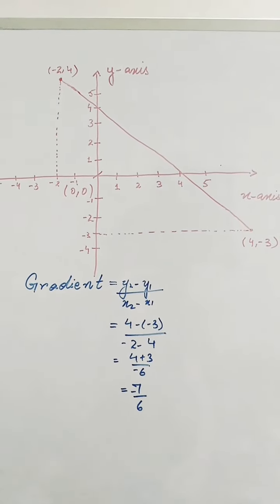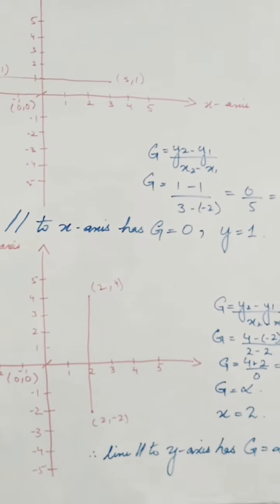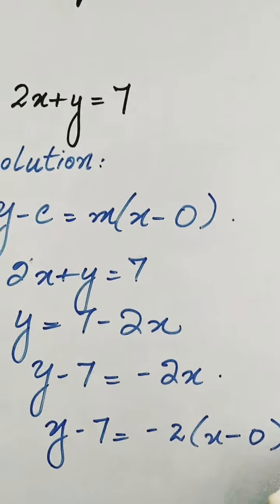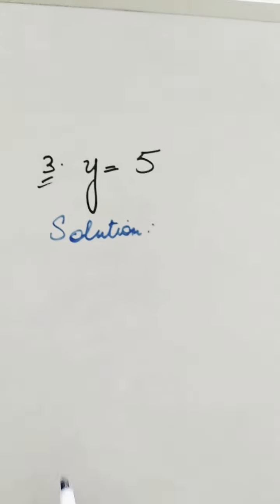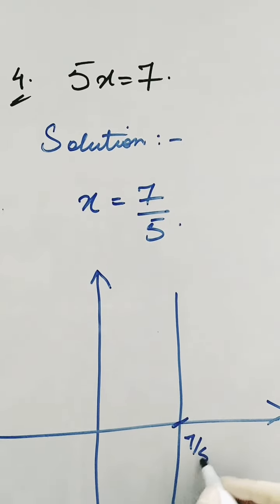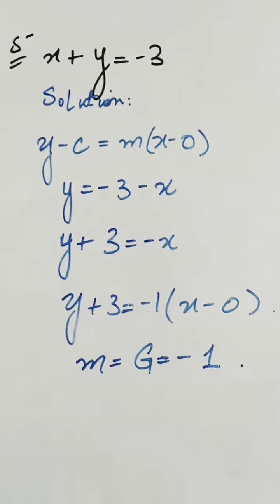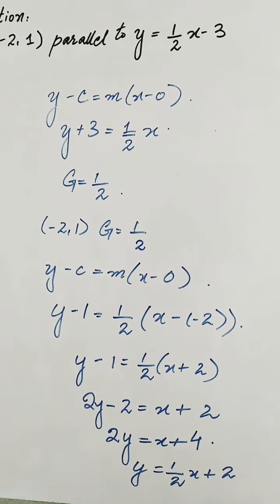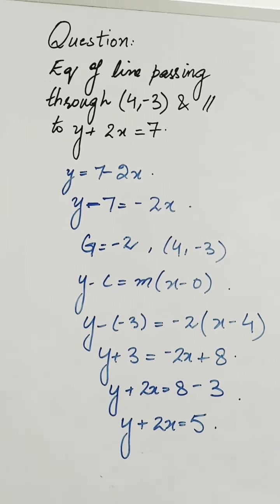How to Solve Questions Involves Coordinates, points & lines (lesson - 9)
In this lesson, we learn about finding the gradient from the given equation, the gradient of a line parallel to the x-axis and y-axis.

Question:
Find out gradient from given equation
1. 2x + y = 7
2. 3x - 4y =8
3. y = 5
4. 5x = 7
5. x +y = -3
6. px + qy = pq

Question:
Coordinates are given as (-2,1), parallel to equation y = 1/2 x - 3. Find the equation of a line.

Question:
Equation of line passing through (4,-3) and parallel to y + 2x = 7